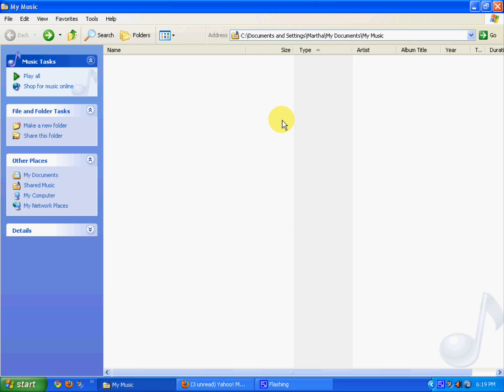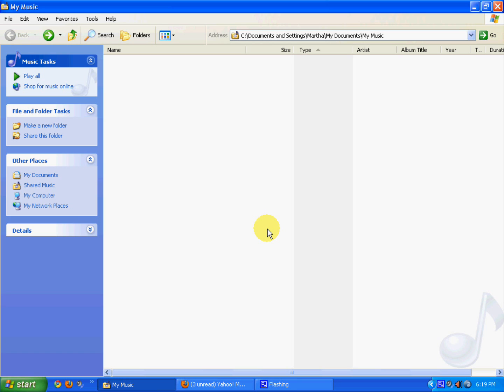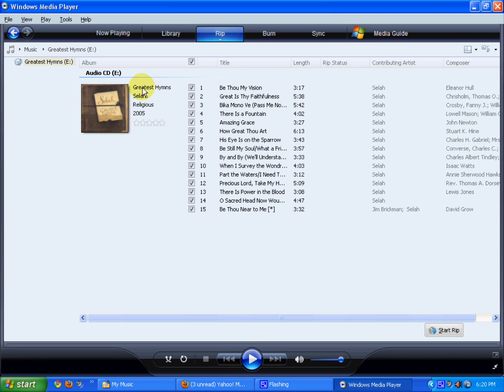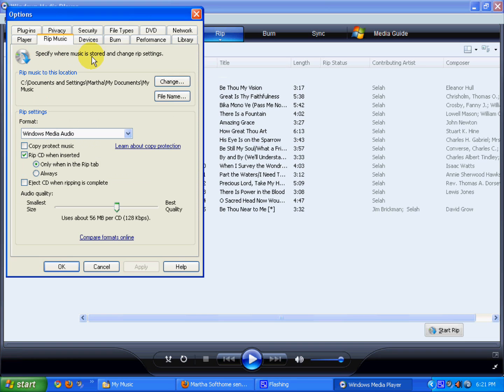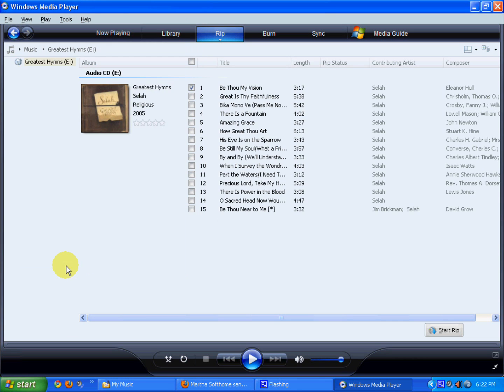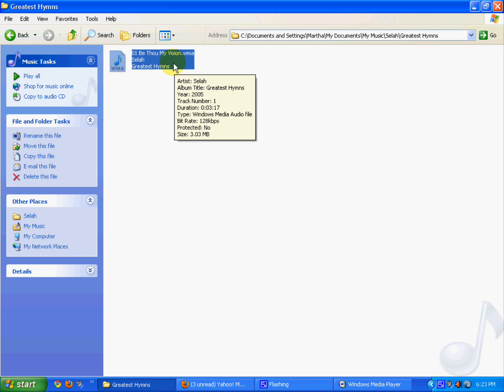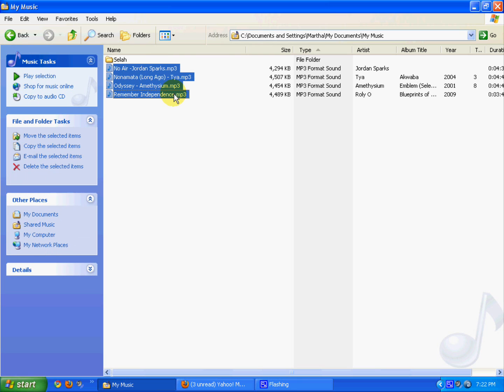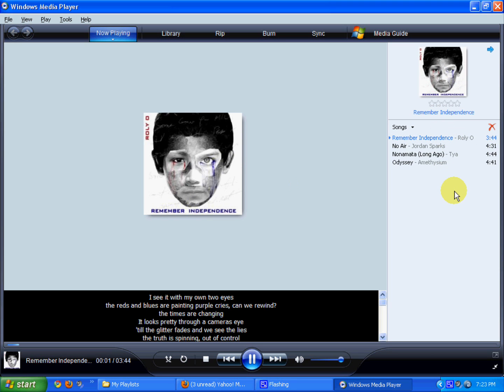Ripping a CD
A simple (bland) video on how to rip a music CD that only my mother could appreciate.